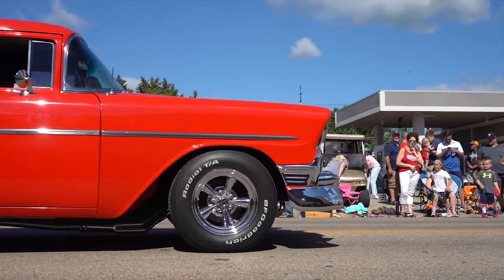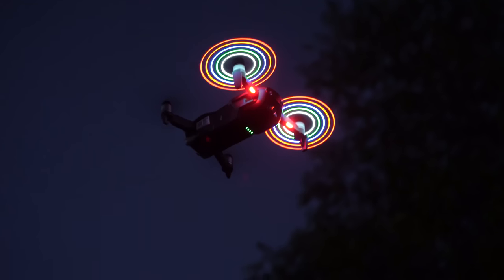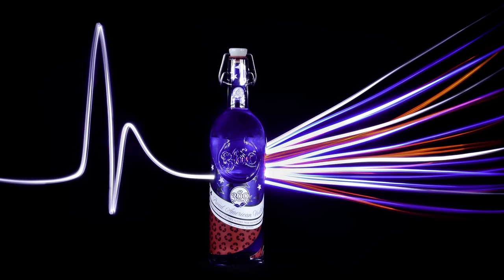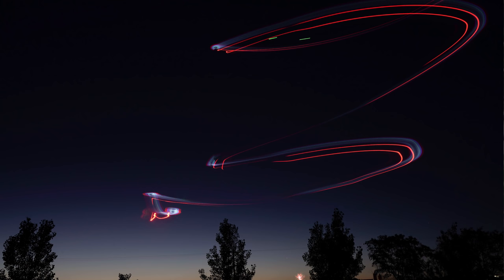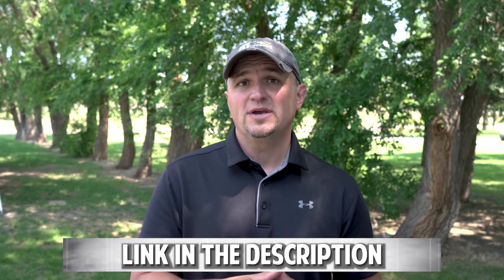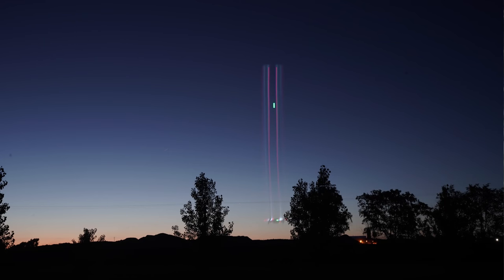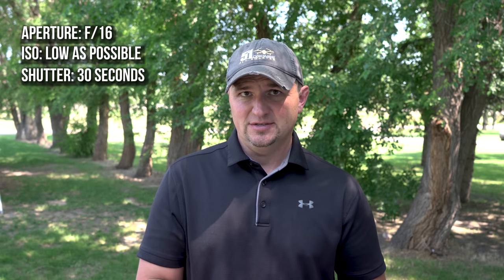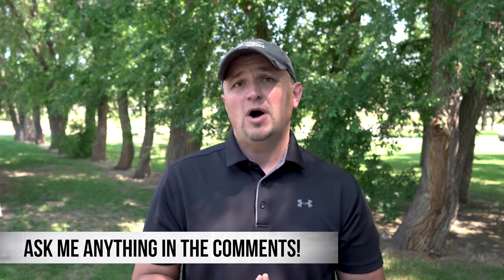Drone Light Painting Tutorial | Mavic Pro | Mavic Air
Have you ever tried light painting in the night sky with your drone?  I tried it using some LED props on the 4th of July and it's a lot of fun!  In this video I share my settings and technique of how I got a few cool light painting photos with my Mavic Air.

Mavic Pro version

Affordable but good DSLR
or just search on Ebay.  There's a ton of them!

Thanks for you support!  Clicking any of these links and purchasing something helps to build this channel, at no extra cost to you!

Every Mavic Air Accessory
Every Mavic Pro Accessory

It contains everything I use and recommend.  Thanks for checking it out!